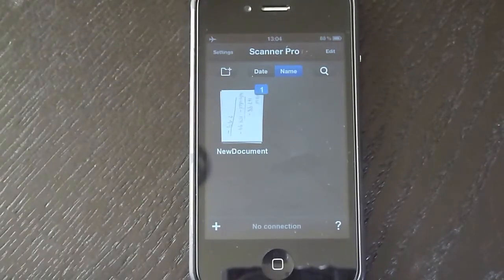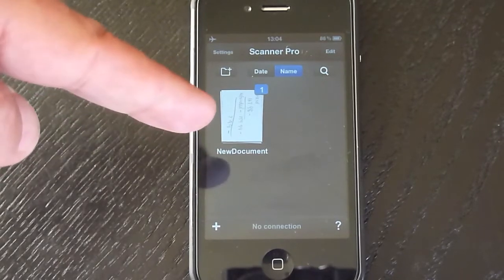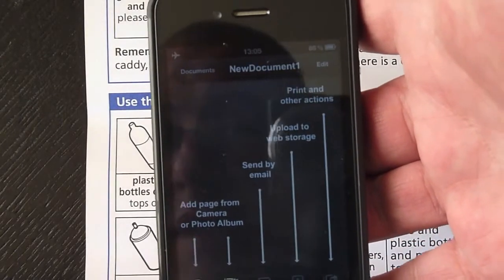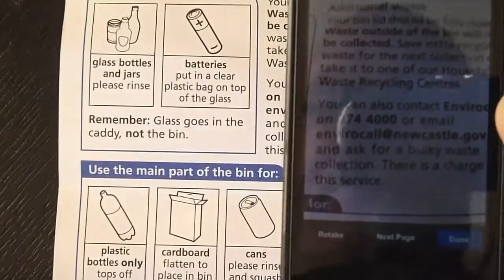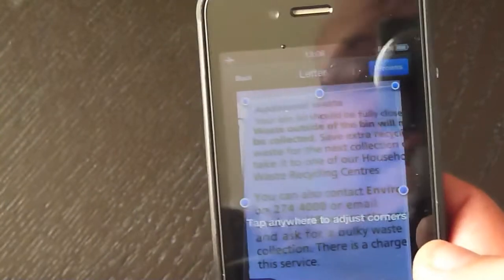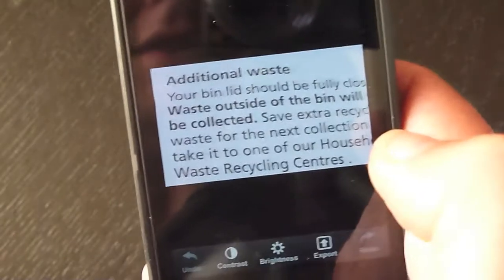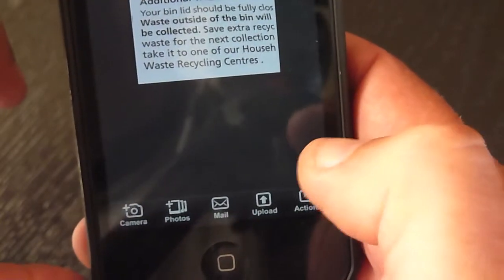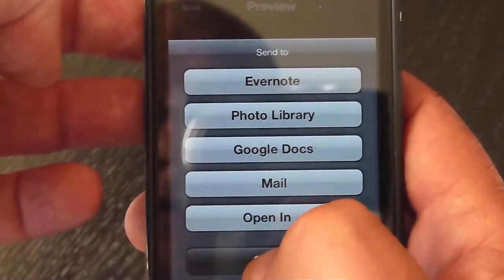Scanner Pro App Review iPhone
Scan any document, receipt, whiteboard or paper note with your new iPad or iPhone. Then upload your scans, saved as PDF files, to Dropbox and Google Docs, or email them.
Compatible with iPhone, iPod touch and iPad.Requires iOS 4.3 or later.

Note: Scanner Pro have just released an update with whole new UI for iPhone version and iCloud sync!  ( 14th July 2012 )

    Scan receipts to keep track of travel expenses
    Convert paper notes and sketches into digital copies
    Sign and scan contracts to email them back
    Save interesting articles and book pages for further reading

Cost: £4.99 (ukp) or $6.99 (usd) ( price correct at time of upload )